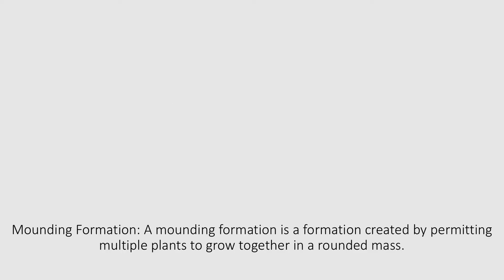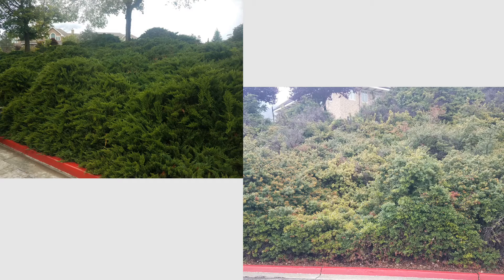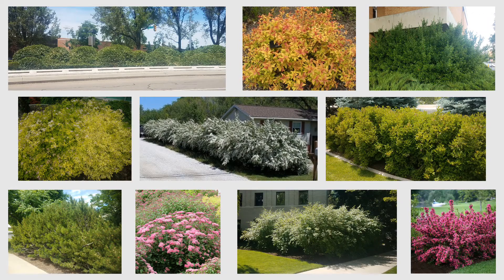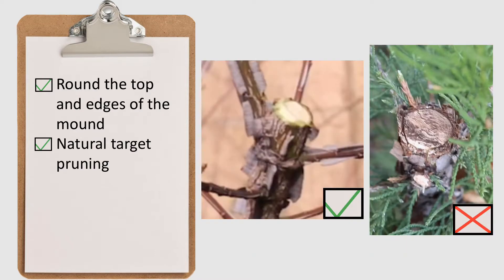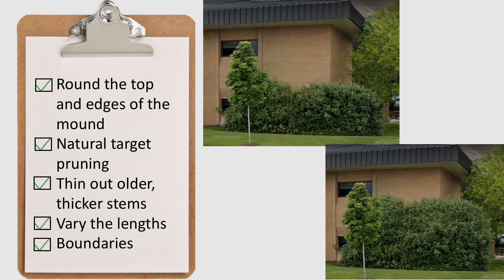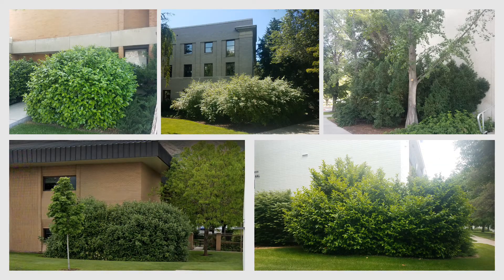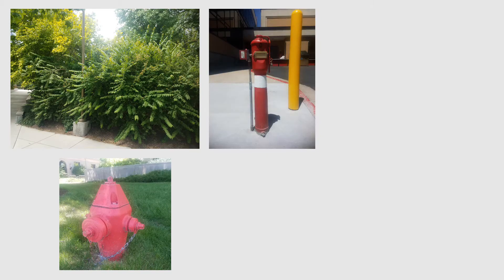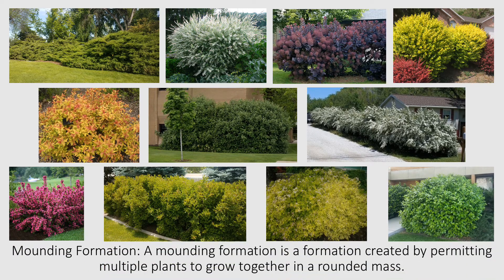Mounding Formation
Educational video of how to prune a plant with a mounding formation.